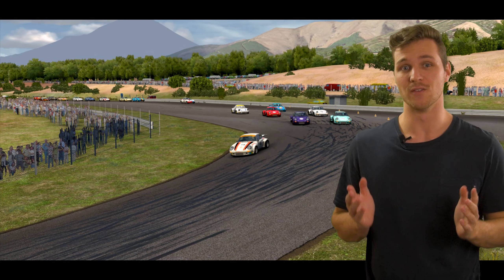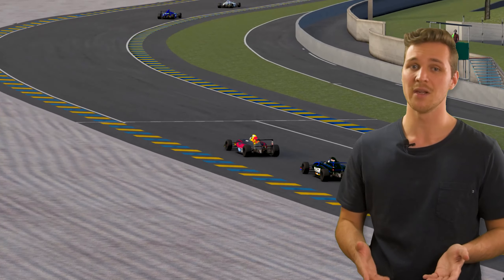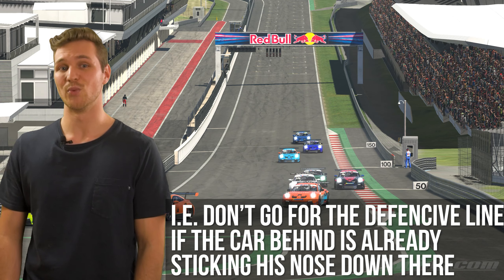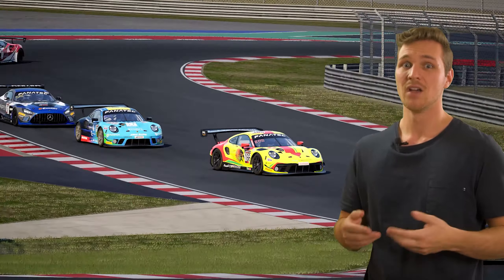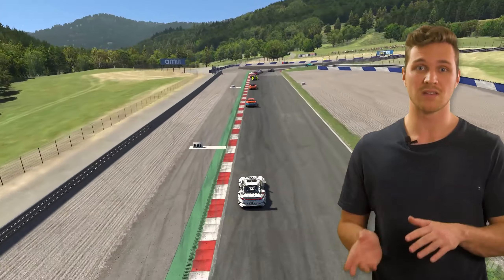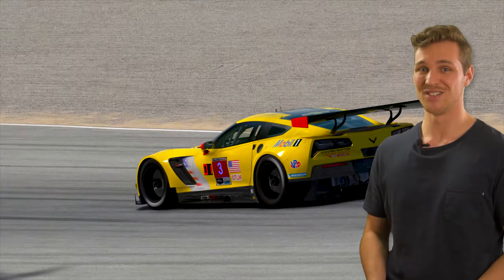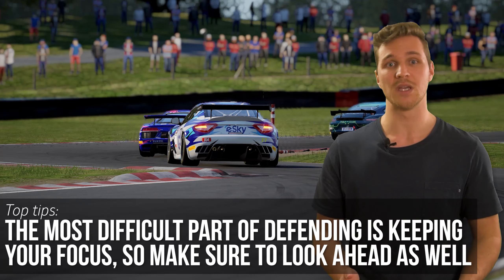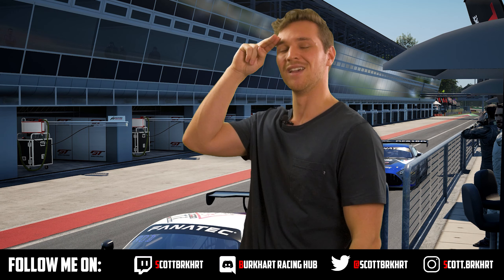The BEST Way To Defend Your Position In Simracing! - Simracing guide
In this last episode of the (first season of the) simracing guide we'll be looking into defensive driving techniques. Defending your position in racing is a vital tool. It can literally decide the outcome of the race! Having a good defensive instinct can help you finish races in a much better position and can also be very rewarding. But where do you start? Three main component come into play: blocking your opponent, compromising his line and sometimes even baiting him into a position. Get these right and you'll become a real force to play with! Get it wrong however, and that might end your race... A lot has to do with practice but here are some tips and trciks to get better at defending your position against people trying to overtake you!

► What is the Simracing guide exactly?
Have you always dreamt of jumping to the next level in simracing by becoming as good as creators like: Jimmy Broadbent, Jardier, SuperGT or Tiametmarduk? Or maybe you've always wanted to compare yourself to real life drivers like Michael Schumacher or Ayrton Senna? Then this series is for you! In the simracing guide we'll be looking at all the techniques you need to improve your skills behind the wheel. From basic car placement to precise braking techniques, all will be handled. Every episode gets deeper into one subject so you can find all the info you need in an instant. And every episode is also broken down into different skill groups, that way you can easily find what you'll need at your skill level!

► Additional recourses to improve even more:
Here is an awesome defensive battle to analyse (a lot can be learned from this signle event)

I'm Regularly featured on Simrace 247, check them out for more valuable simracing content

► Timestamps:
00:00 -Intro
00:34 -Blocking
03:18 -Compromising
05:27 -Baiting
07:49 -Important message